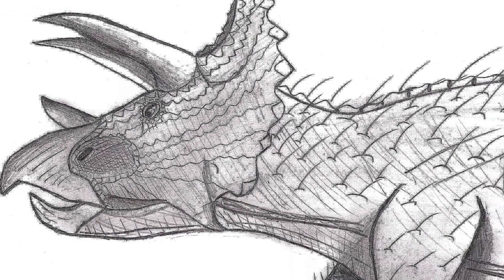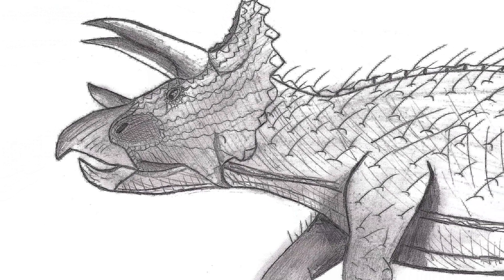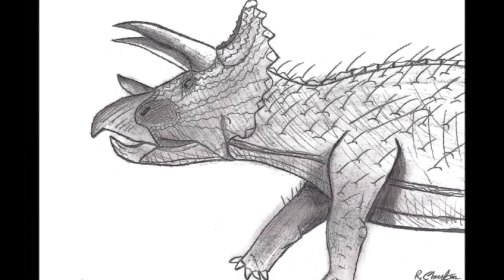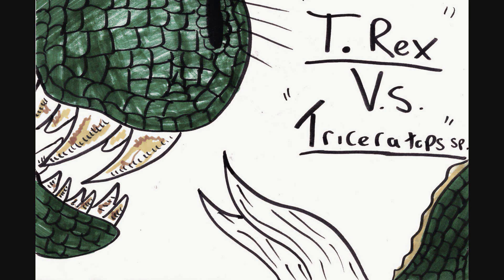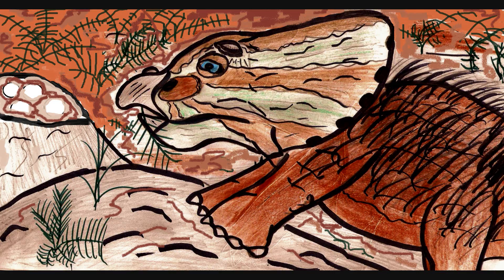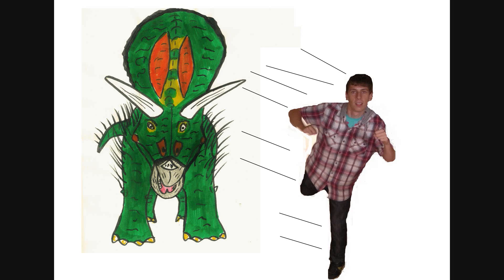Triceratops: The Arch-Enemy of T. rex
Some info on the three horned, giant Dinosaur, Triceratops! This may have been an Animal that focused on eating Plants but it was no push over.